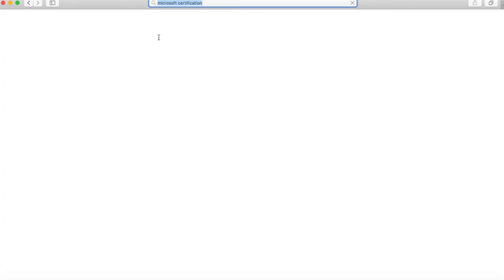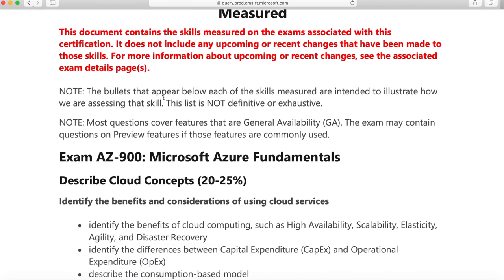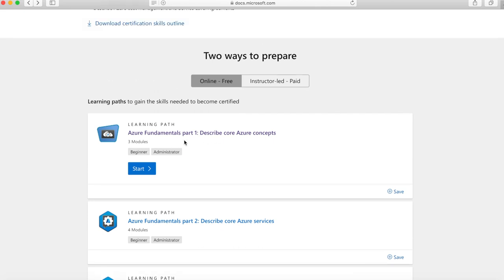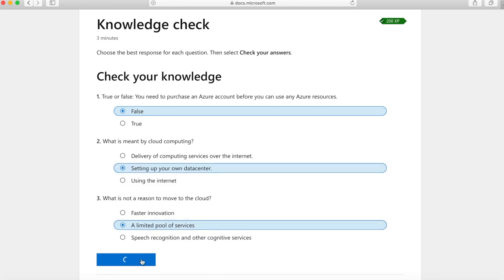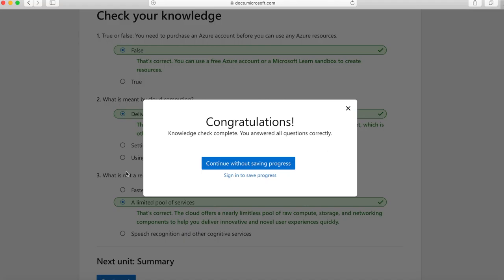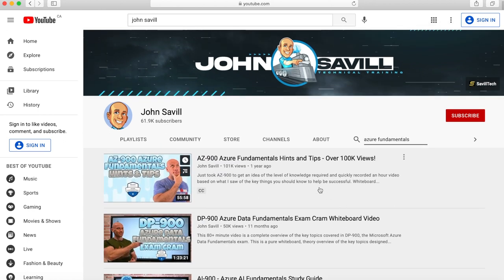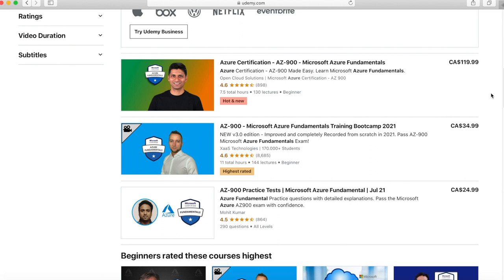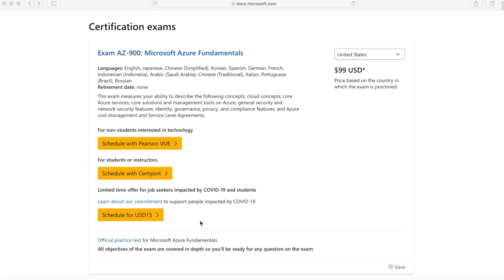How I Got My Microsoft Certifications 101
Hi everyone, I've completed three certifications in Azure so far and I'm on the journey to do more. I wanted to create a video on the basics of how I prepared for these certs and hope it helps you out!

Timestamps:
00:54 - Microsoft Learn Website
04:08 - My Favorite YouTube resource
04:48 - UDEMY resources